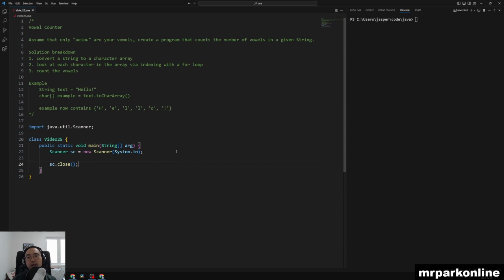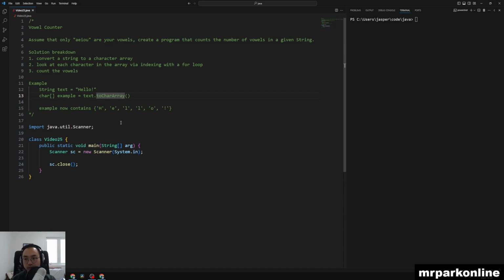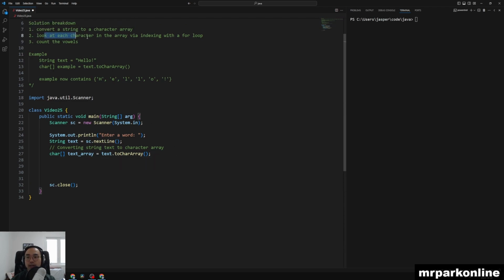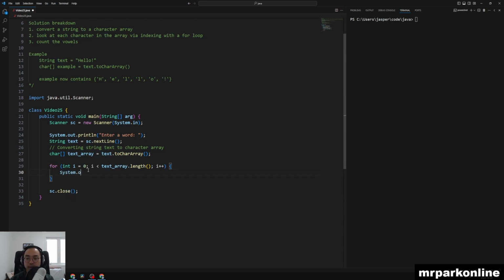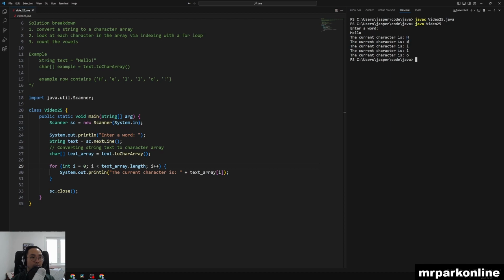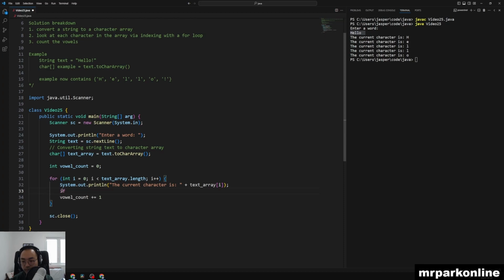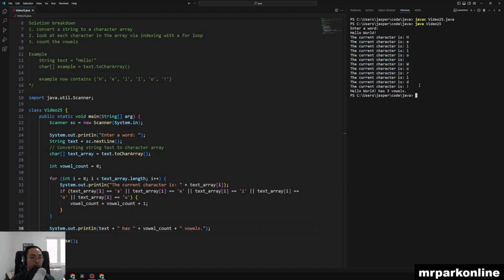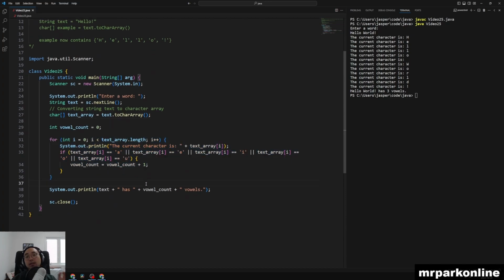Counting Vowels from a String | Intro to Java